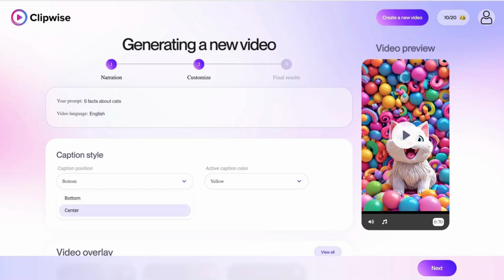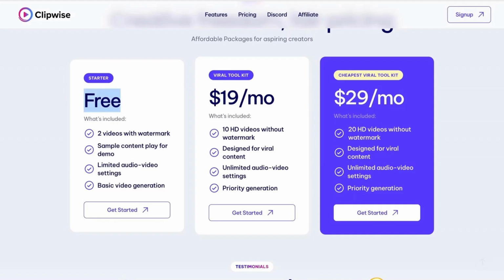How To Make Shorts Video With AI (Easy Guide)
How to Make Shorts Video With AI

In this video I'll show you how to make youtube shorts video with ai. The method is very simple and clearly described in the video. Follow all of the steps & learn auto shorts video generator ai